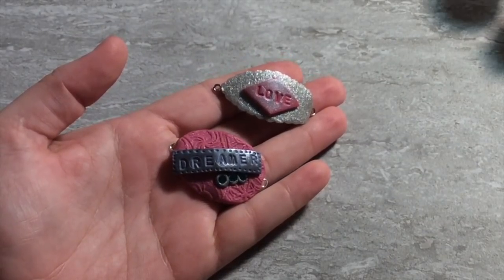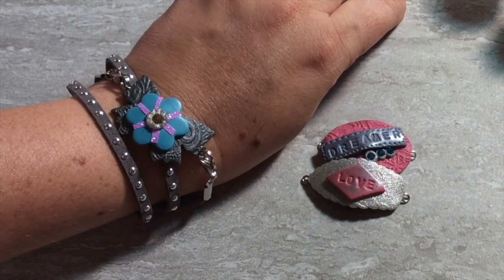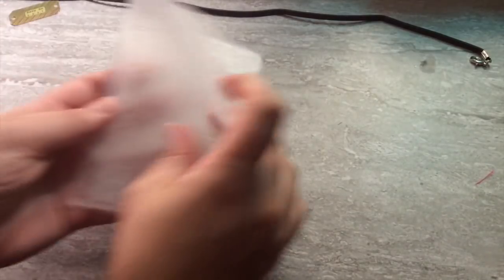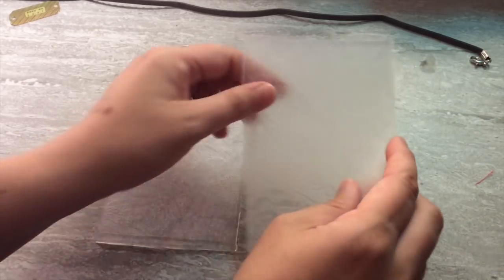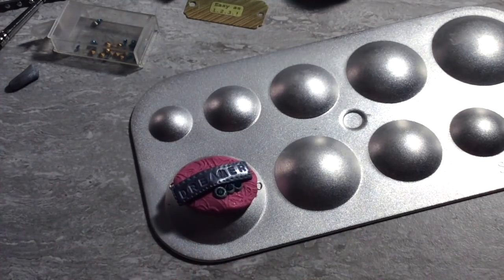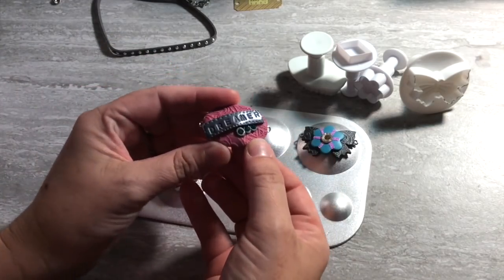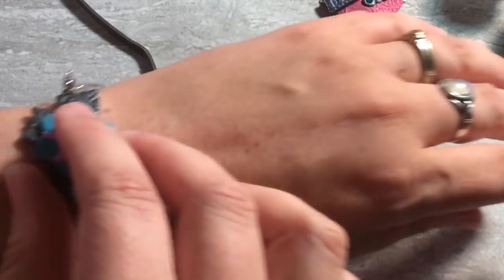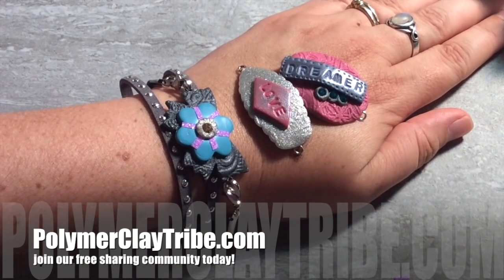NEW texture mats- How to create interchangeable bracelet focal beads with polymer clay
Watch as Kira uses a fun wrap bracelet to create various clay beads with thoughts and affirmations for an ever changing wearable piece of art! Featuring Magic Molding Mats and other fun clay tools from CreateAlong.com.